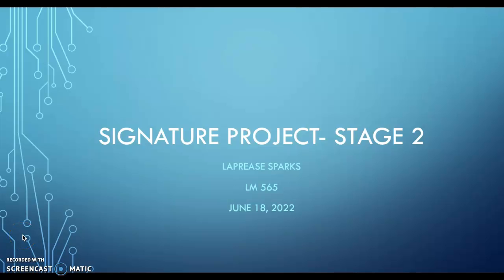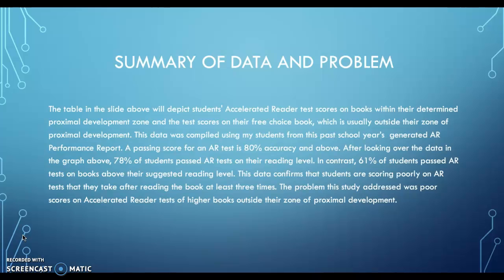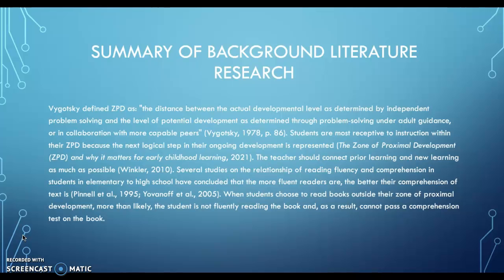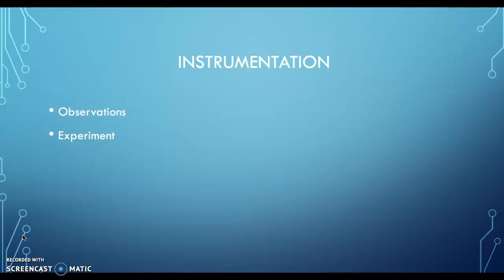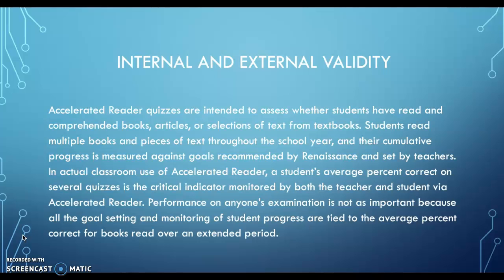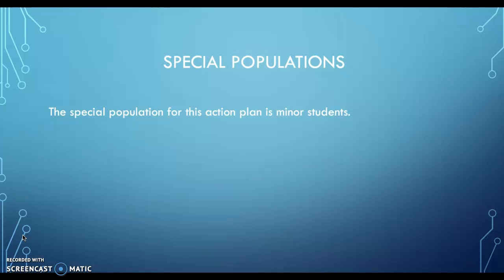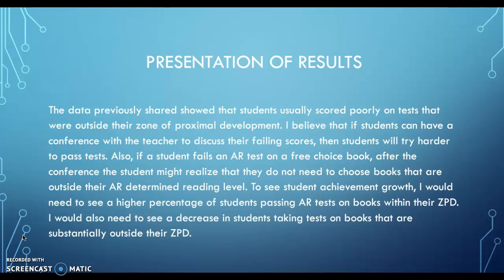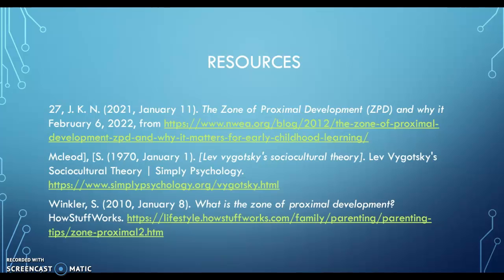UWA Signature Project Stage 2